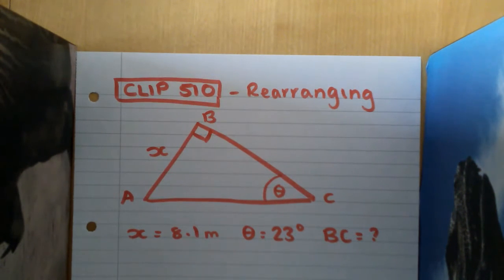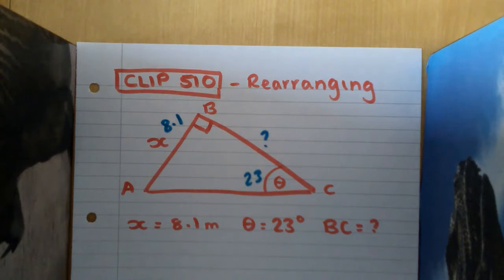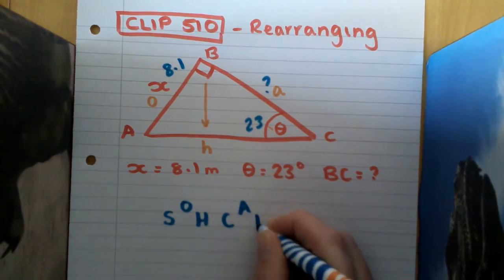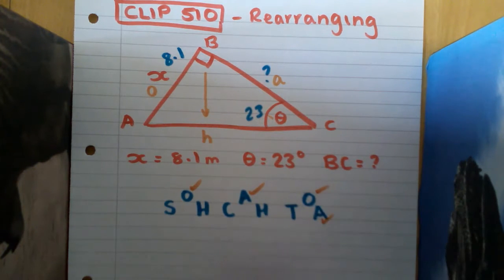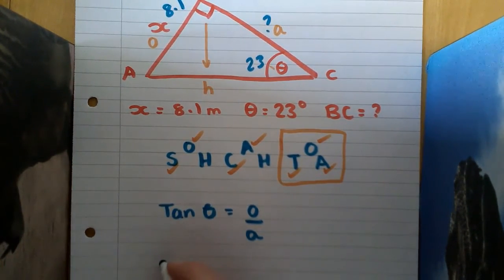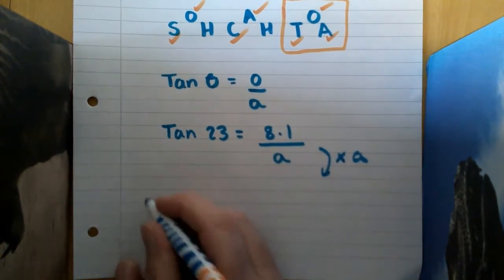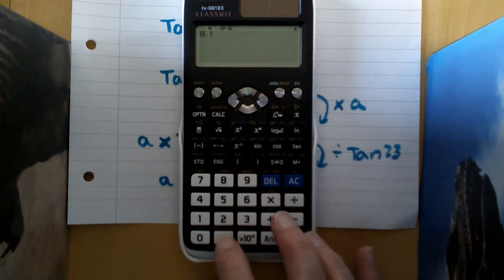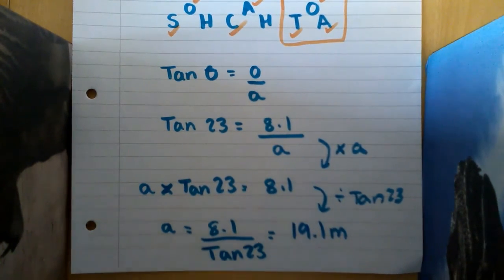Clip 510 Trigonometry Finding Sides Rearranging